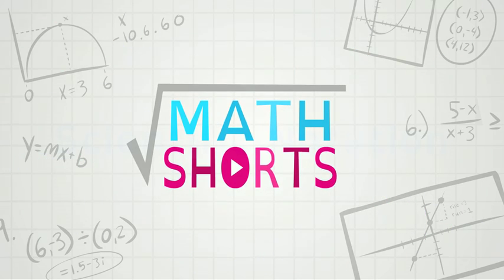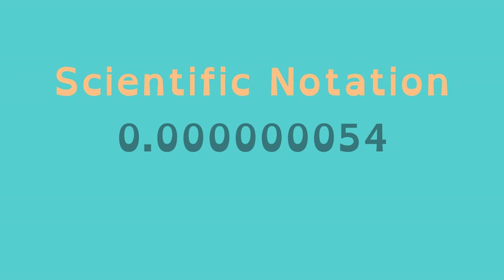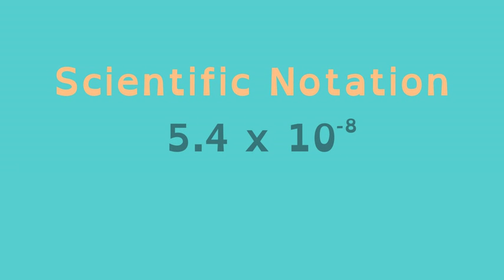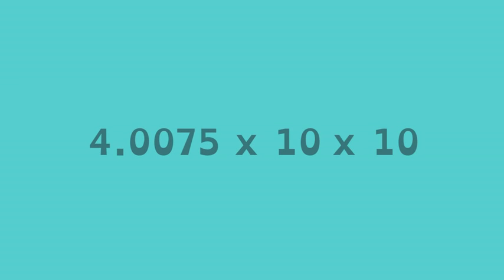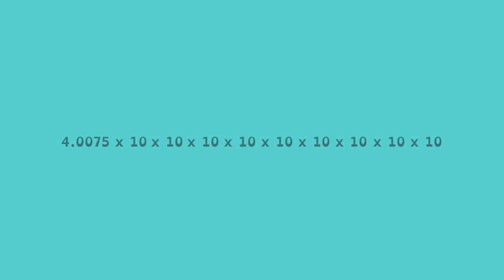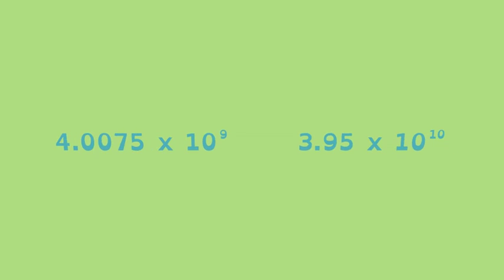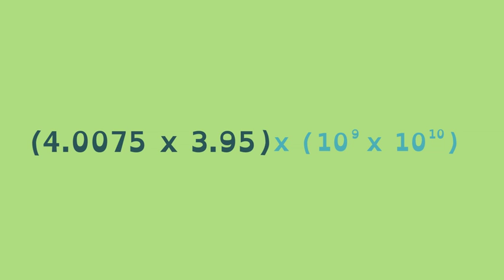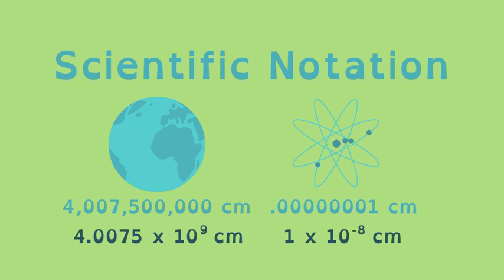Math Shorts Scientific Notation